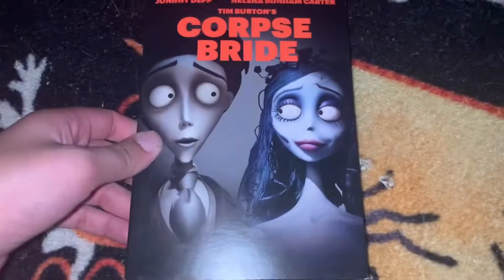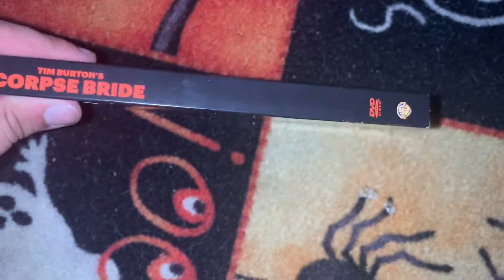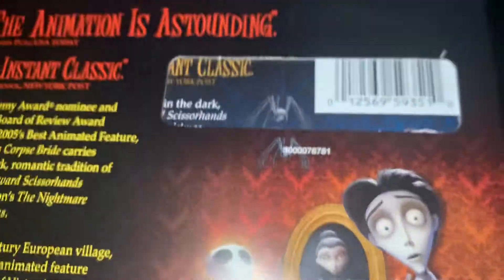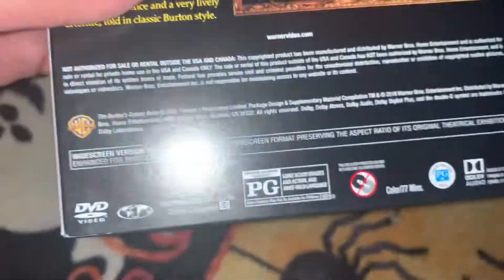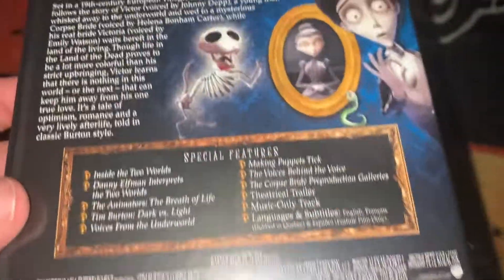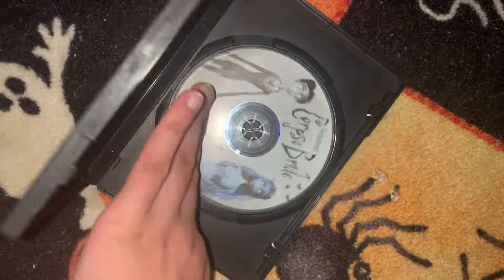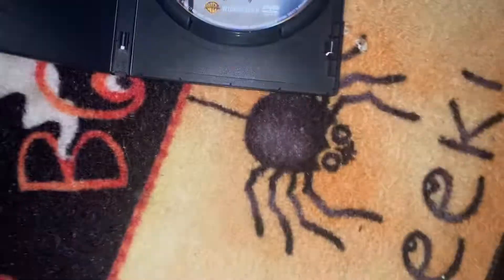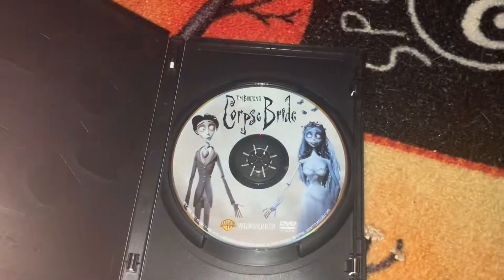Tim Burton’s Corpse Bride - Halloween Box Art On Dvd